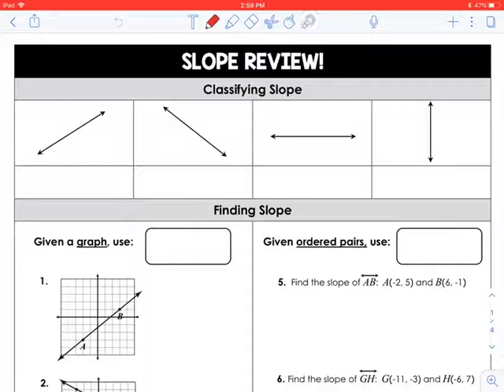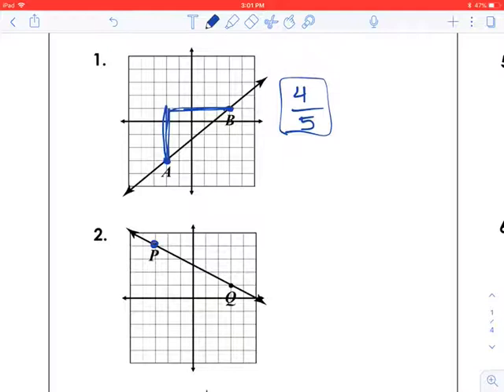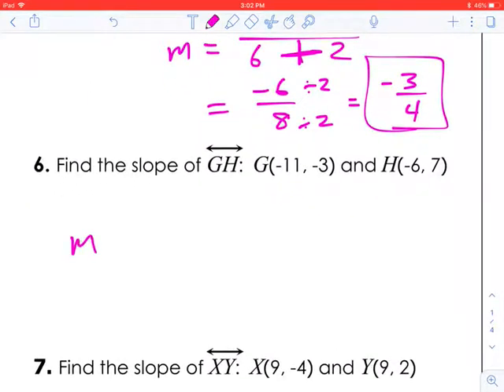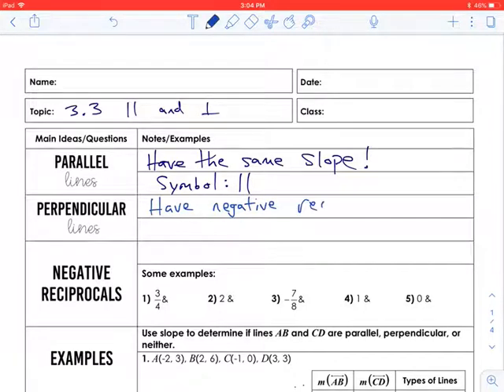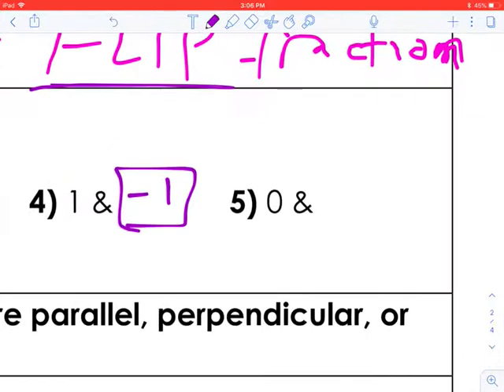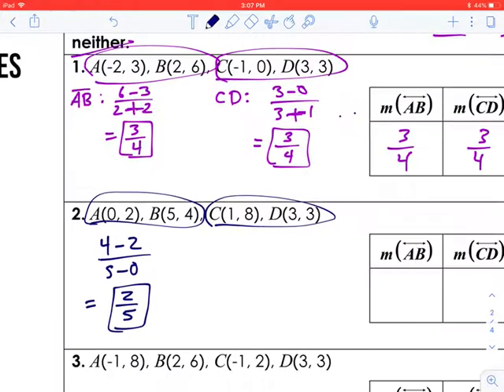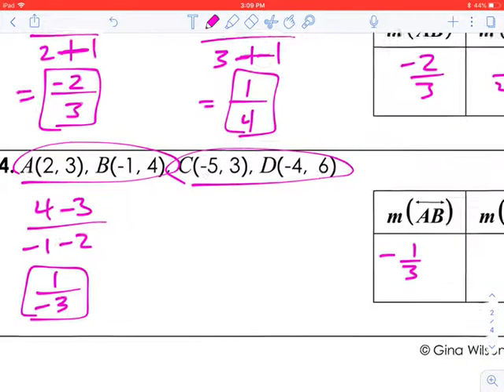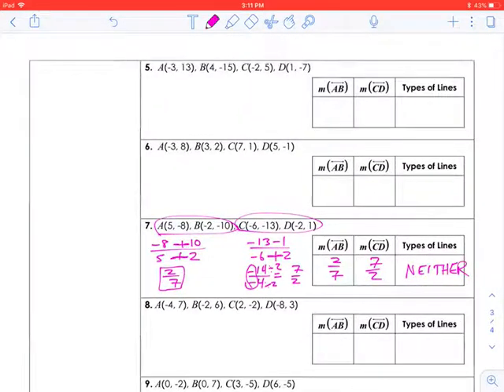3.3 Parallel & Perpendicular Slopes